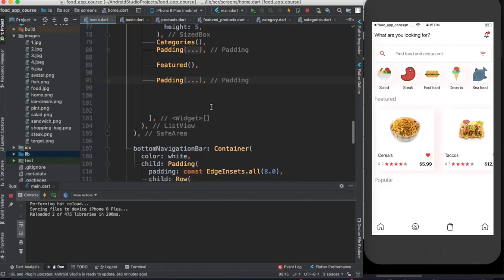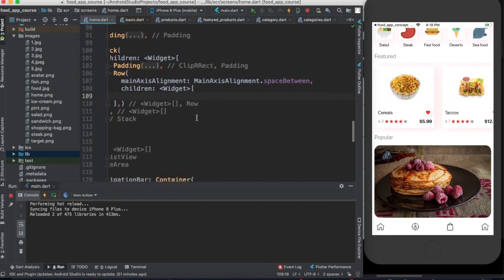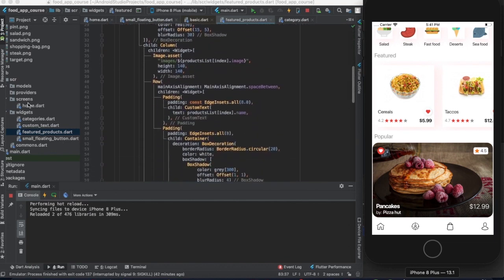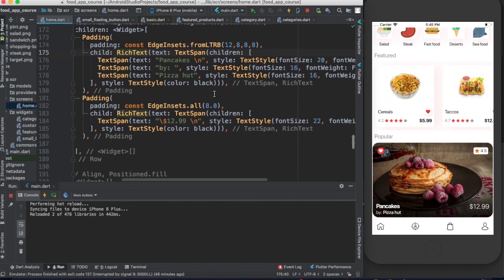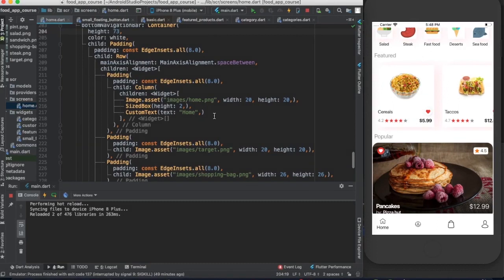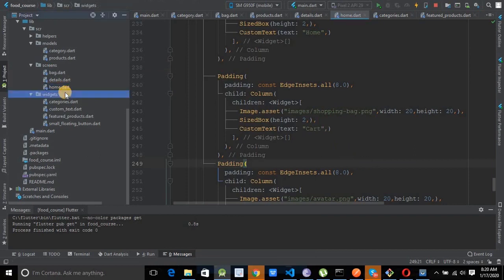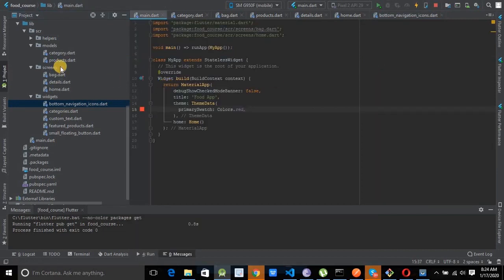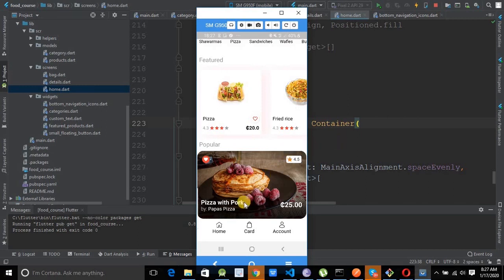4, Complete food app with back-end | Lesson 4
The first 1000 people who click the link will get 2 free months of Skillshare Premium

Watch:
Lesson 1:
Lesson 2:
Lesson 3:

Flutter lovers